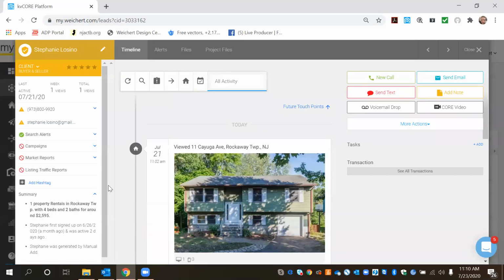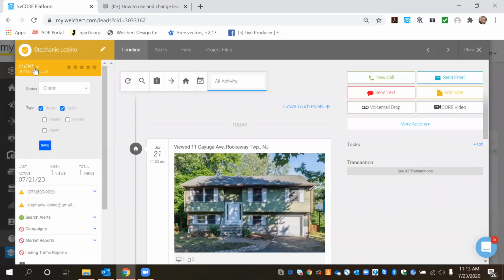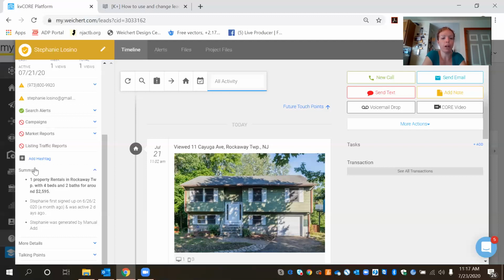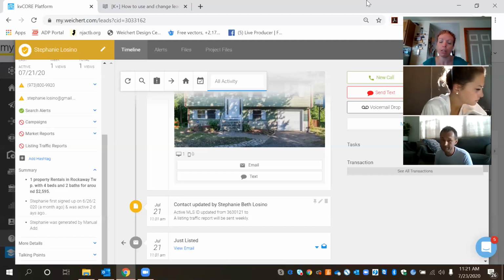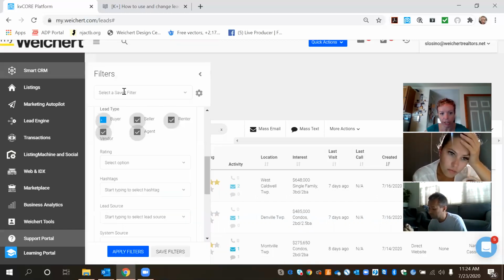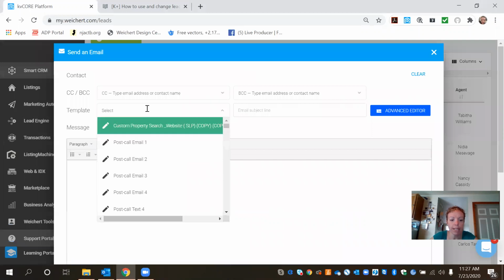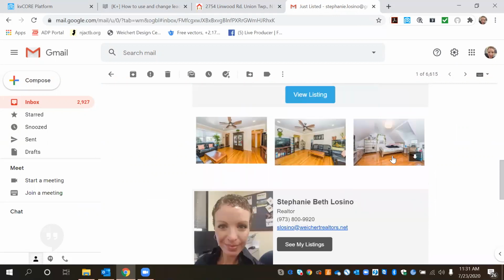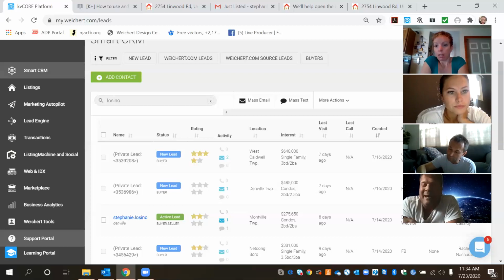Focus 20 Training 7 23 20